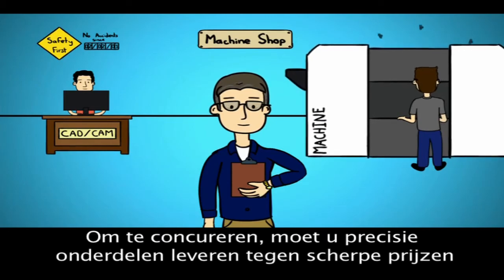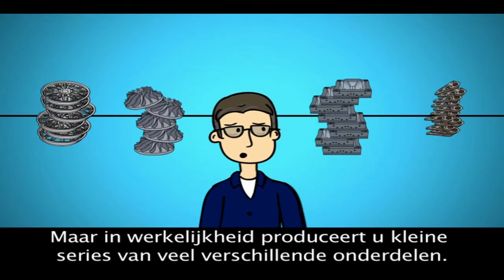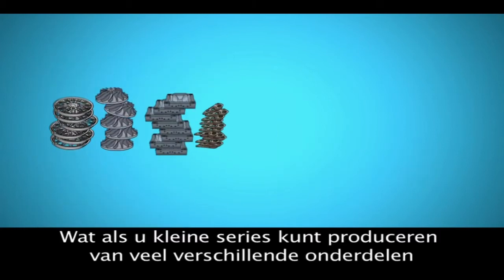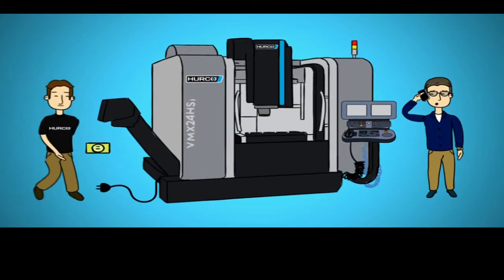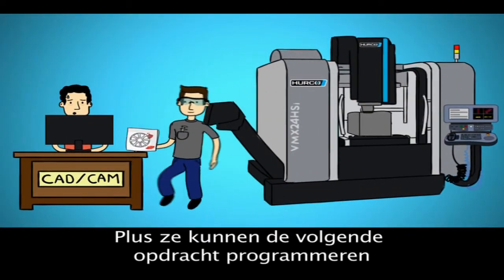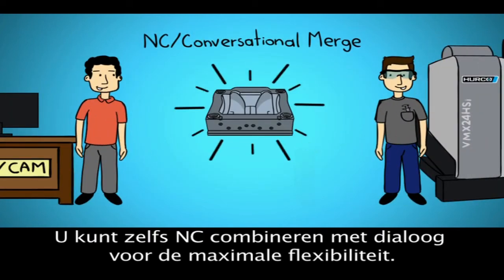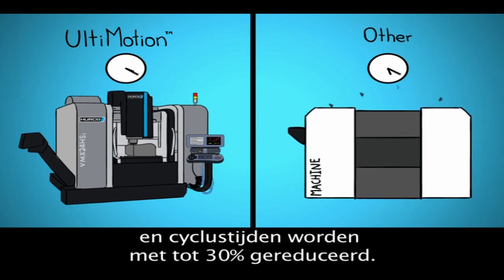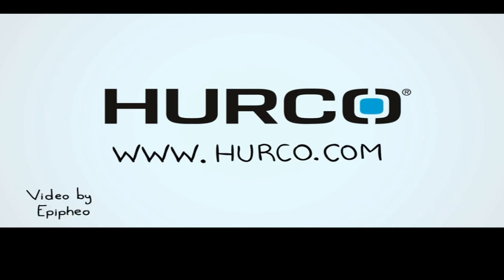Hurco kan helpen uw verspaning winstgevender te maken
In deze video wordt in enkele minuten uitleg gegeven hoe Hurco uw verspaning winstgevender kan maken. Bekijk de video en neem vandaag nog contact op om Meer winst uit uw cnc verspaning te halen. Hurco beschikt over één van de snelste programmeermethodes ter wereld en heeft met een regelverwerkingssnelheid van minder als 0,4 milliseconde ook bij verwerking van grote CAM programma's alles aan boord om met hoge snelheden en hoge nauwkeurigheden te bewerken.